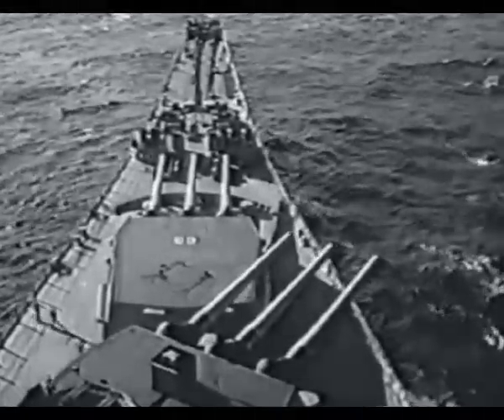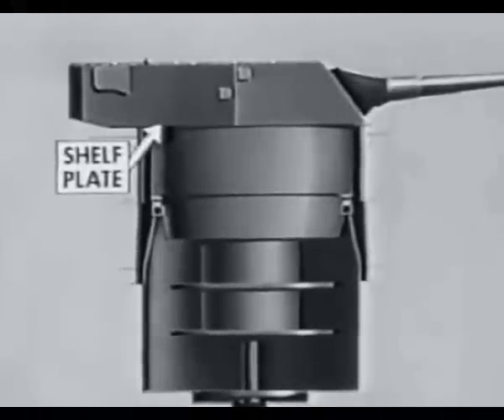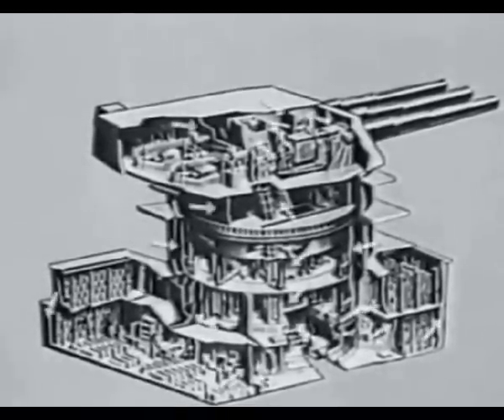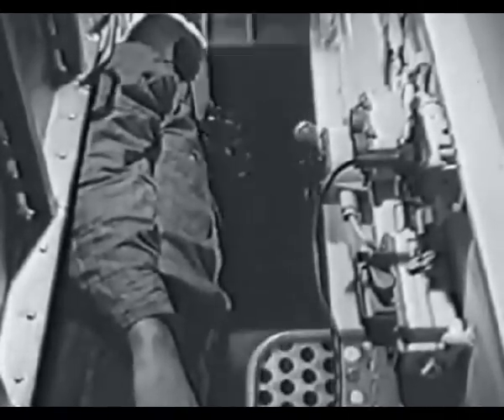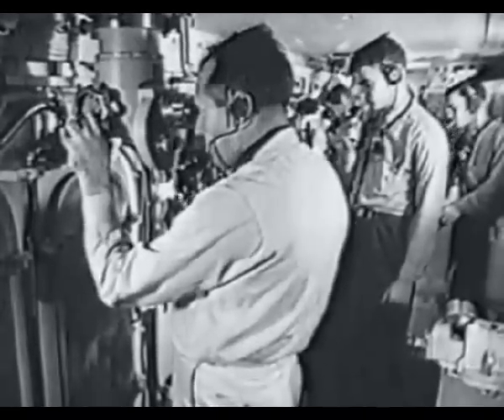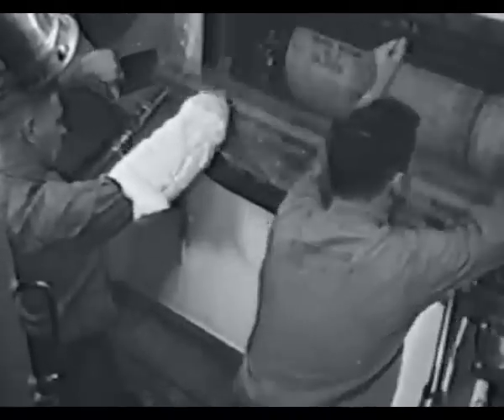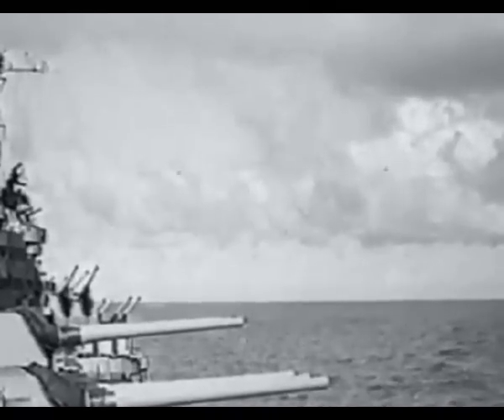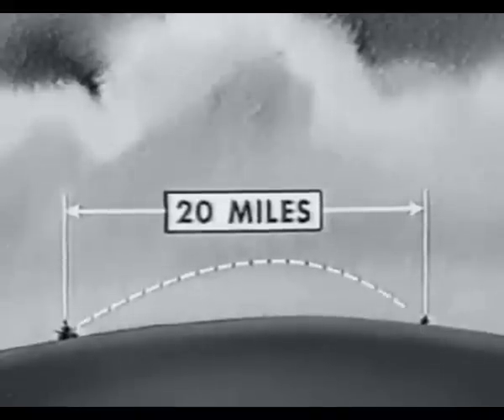Firing Operations of Heavy Battleship 16"/406mm Guns